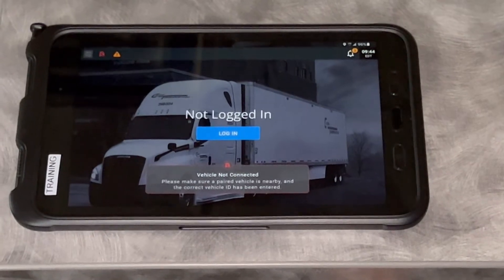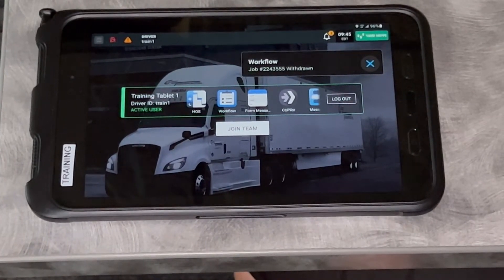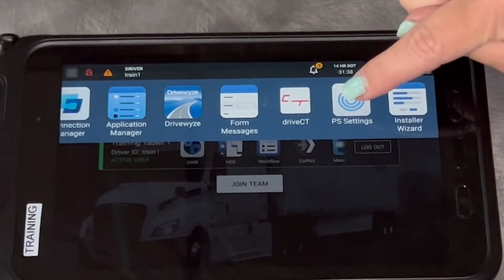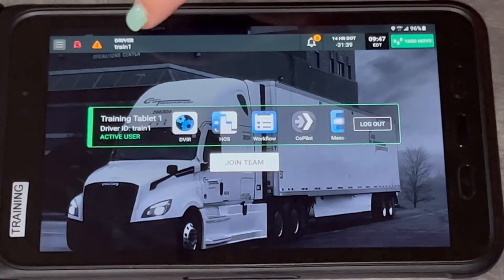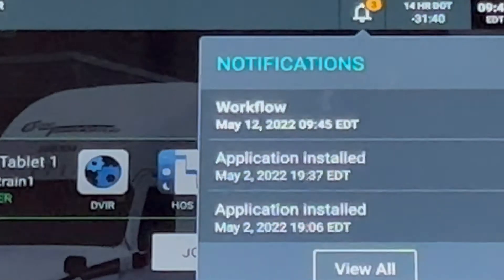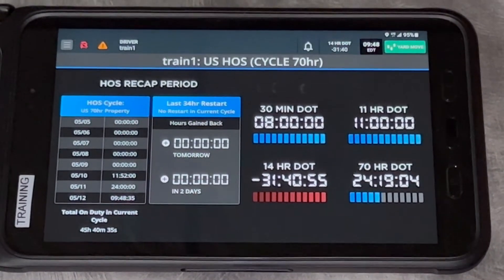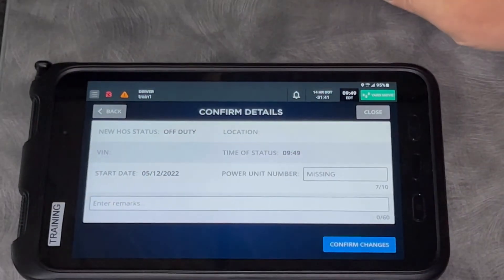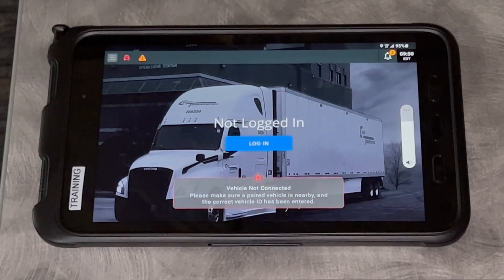Platform Science Training Video Menu Bar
Learn more about the PS Menu Bar